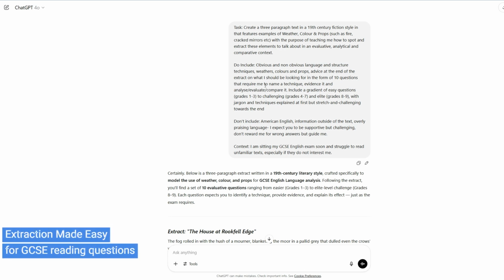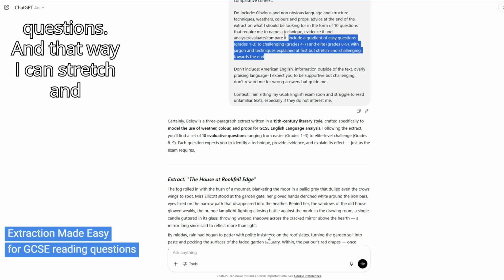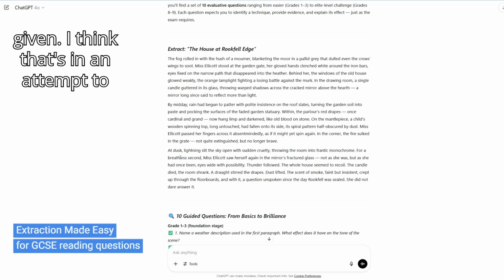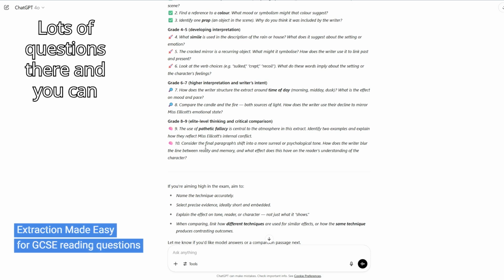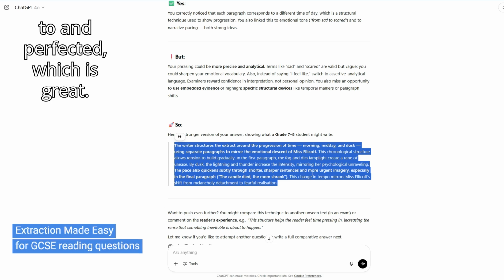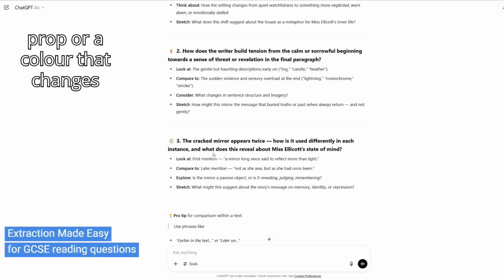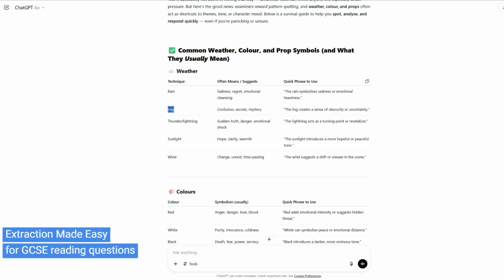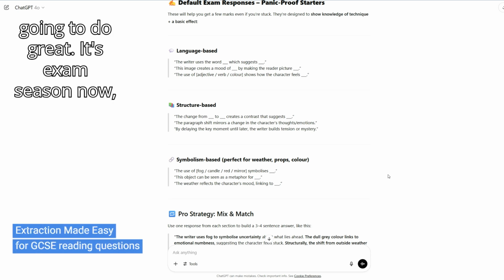Using ChatGPT to help read, understand and extract from extracts & sources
Reading and extraction is often the first and hardest hurdle in any exam. This video aims to give you an easy to use prompt set to train you in quick extractions, as well as providing some catch-all phrases that will give you a safety net in your exam.

Prompts Used:

Task: Create a three paragraph text in a 19th century fiction style in that features examples of Weather, Colour & Props (such as fire, cracked mirrors etc) with the purpose of teaching me how to spot and extract these elements to talk about in an evaluative, analytical and comparative context.

Do Include: Obvious and non obvious language and structure techniques, weathers, colours and props, advice at the end of the extract on what I should be looking for in the form of 10 questions that require me to name a technique, evidence it and analyse/evaluate/compare it. Include a gradient of easy questions (grades 1-3) to challenging (grades 4-7) and elite (grades 8-9), with jargon and techniques explained at first but stretch-and-challenging towards the end

Don't include: American English, information outside of the text, overly praising language- I expect you to be supportive but challenging, don't reward me for wrong answers but guide me.

Context: I am sitting my GCSE English exam soon and struggle to read unfamiliar texts, especially if they do not interest me.

I'll just answer question 7 for now:

"The writer uses separate paragraphs to show the time of day progressing. I feel like they do this to show the decline of the mood from sad to scared and the pace from slow to quick."

Please evaluate my answer and show me how it could be done better.

No that's great- can you show me how to compare a text with itself, analysing and evaluating it's message changing throughout? Do this as a series of 3 questions, directing me where to look

This is great thank you. I really struggle reading texts in the exams- what common weather, colour & props can I look for that usually appear, along with some default responses I can write down for nearly any analysis question that should give me a mark or two, in case I panic